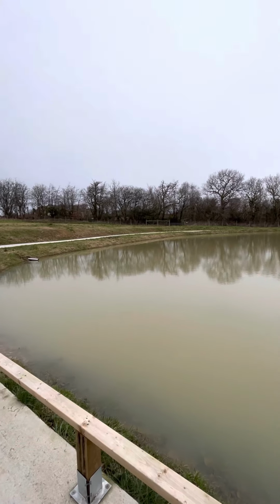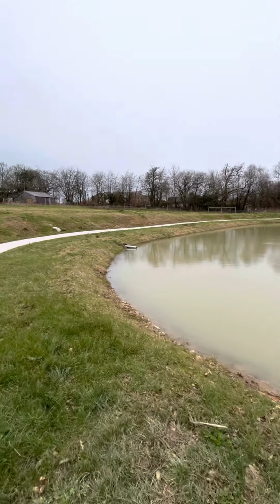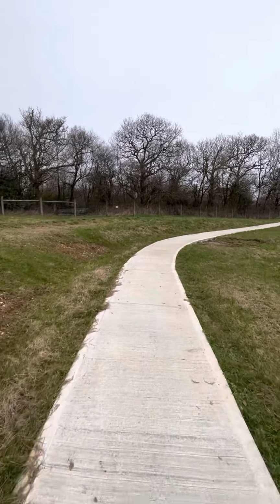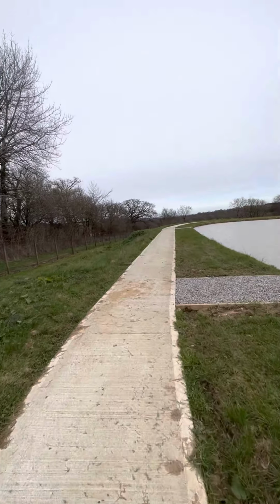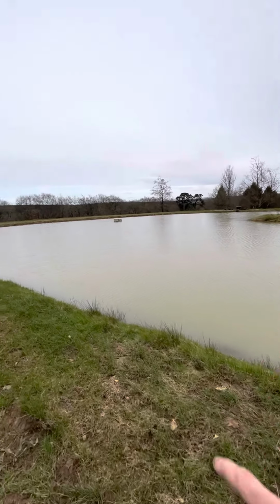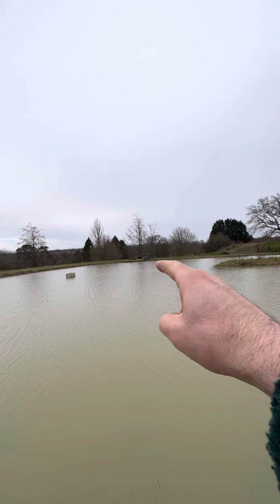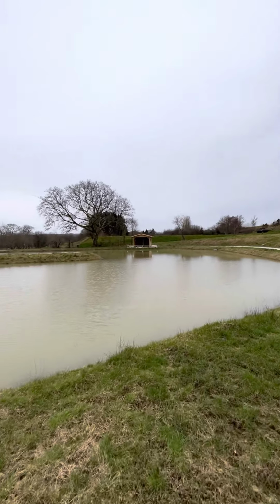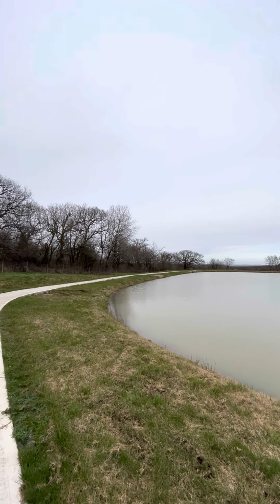The guides guide to- Anglers Paradise Easy Catfish lake.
Angling guide Julian Chidgey explores a new catfish lake at the famous Anglers Paradise complex in Devon.